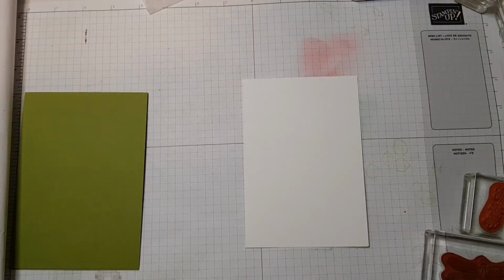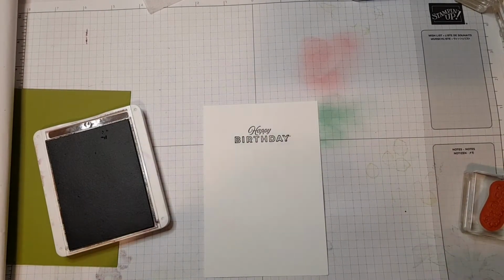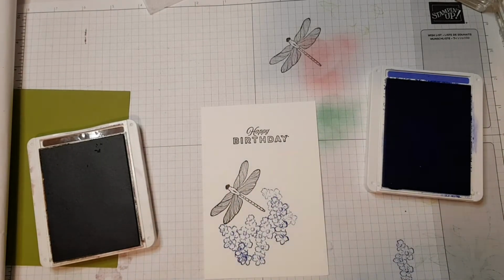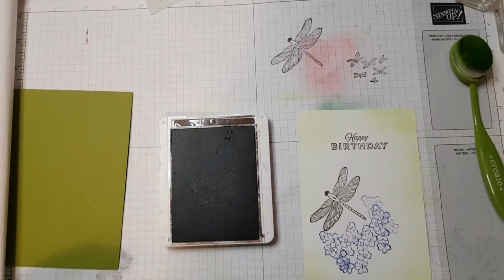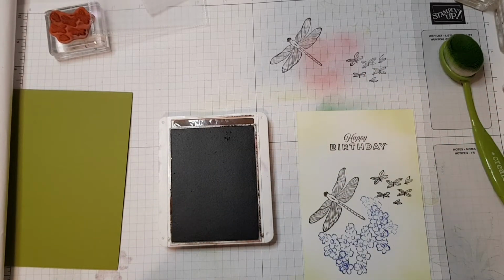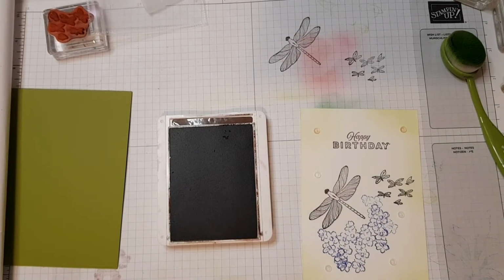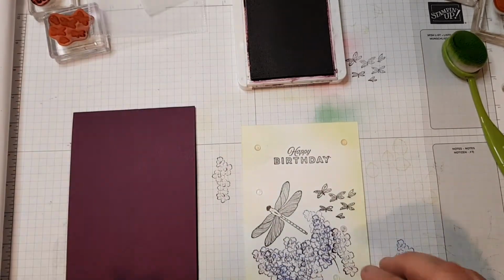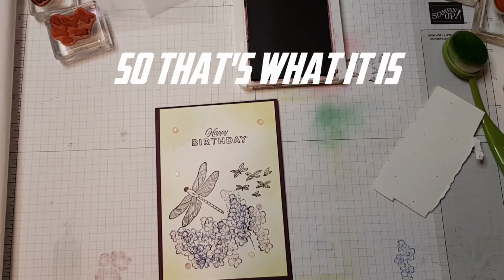🎂 BIRTHDAY CARD FOR MY WIFE | By Stampin Matt Creations |He's a KEEPER! 🥰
Look what my husband has gone and done for my Birthday!
He is so sweet 🥰